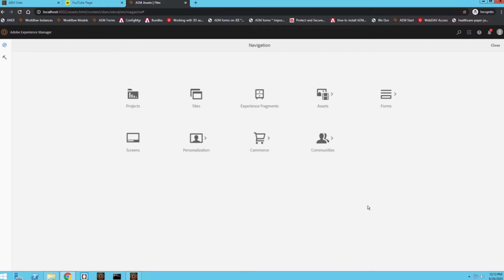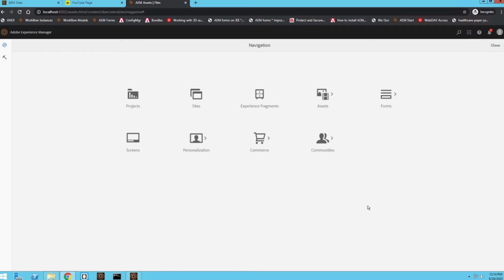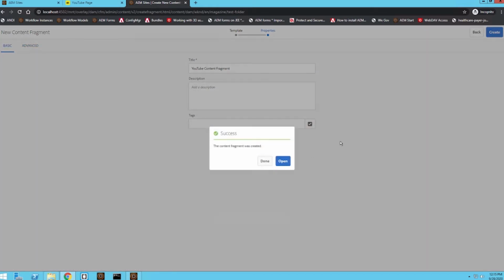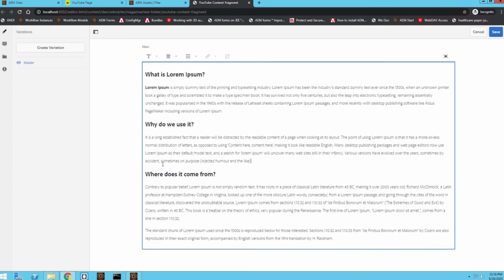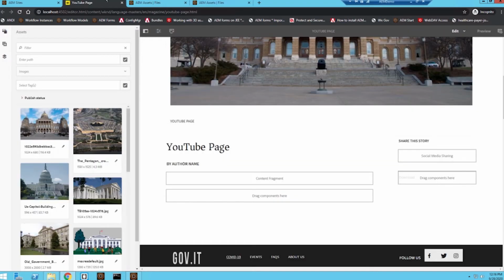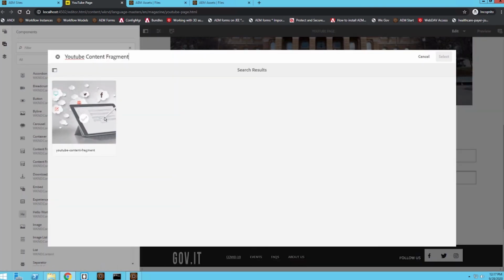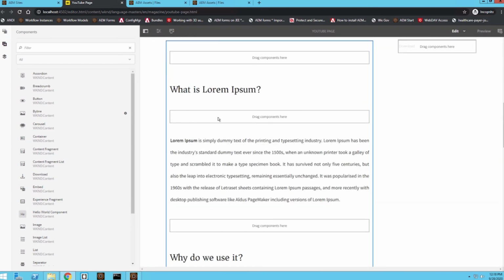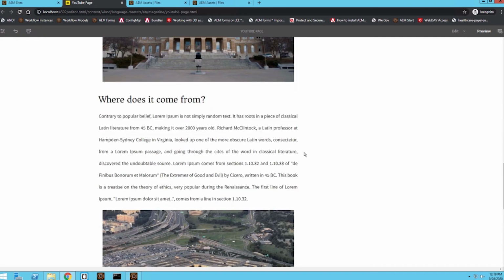AEM Sites - Working with Content Fragments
Adobe Experience Manager (AEM) content fragments are created and managed as page-independent assets.

They allow you to create channel-neutral content, together with (possibly channel-specific) variations. You can then use these fragments, and their variations, when authoring your content pages.